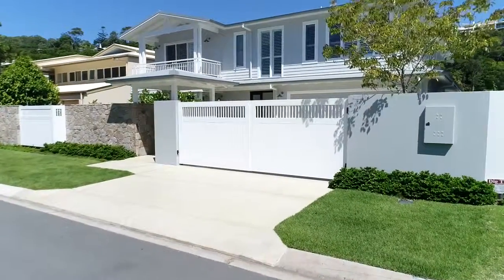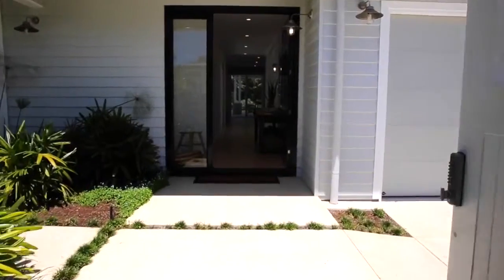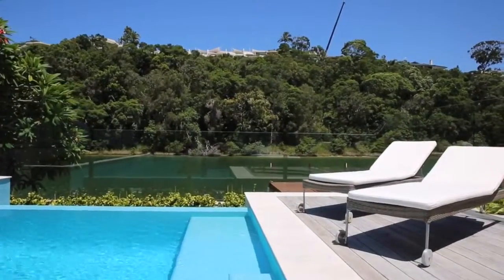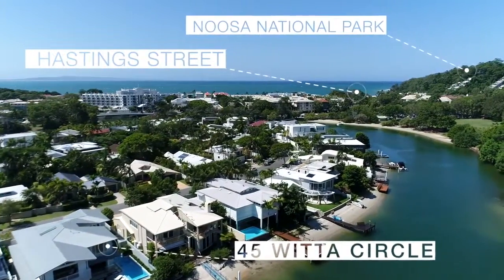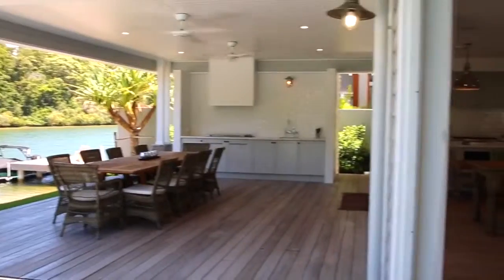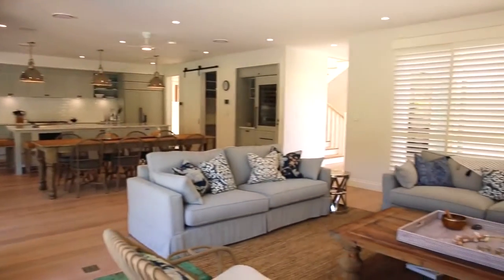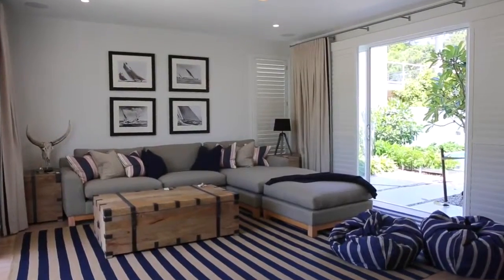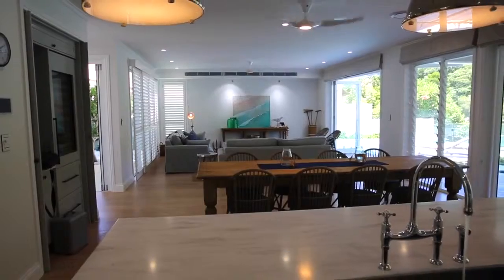45 Witta Circle NOOSA HEADS